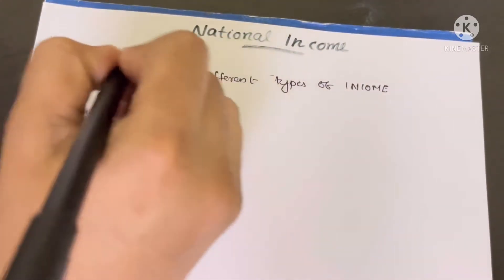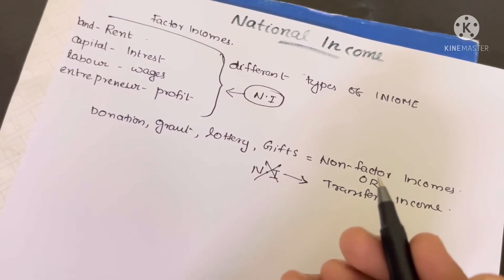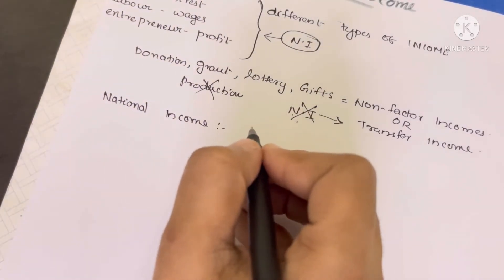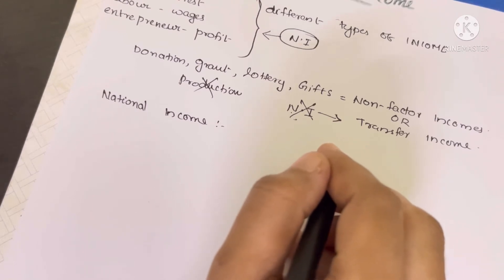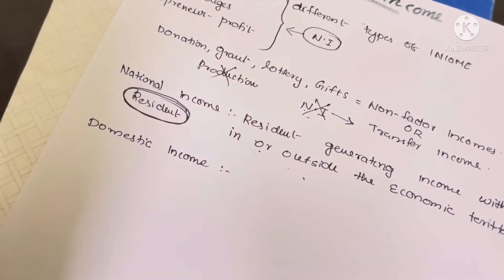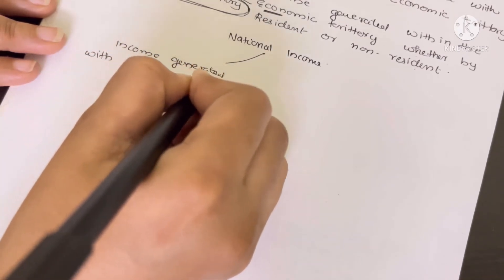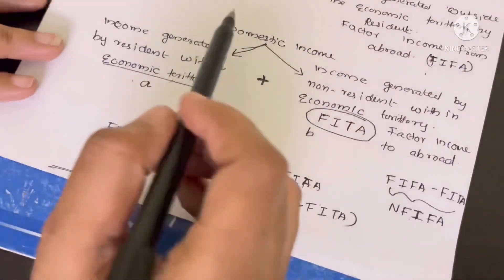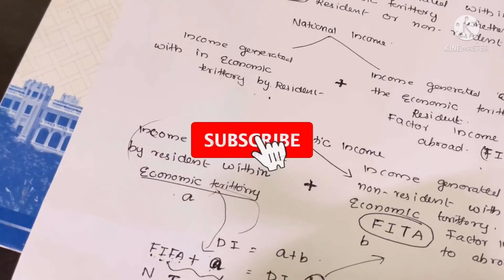National income &domestic income relation.what is FIFA,FITA,NFIFA?National income Chapter malayalam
എന്താണ്
National income
Domestic income
Net factor income from abroad (NFIFA)
Factor income from abroad(FIFA)
Factor income to abroad(FITA)

Nios and hogher secondary economics portion

 Domestic terittory and normal resident video link